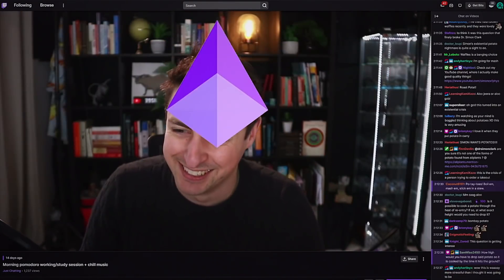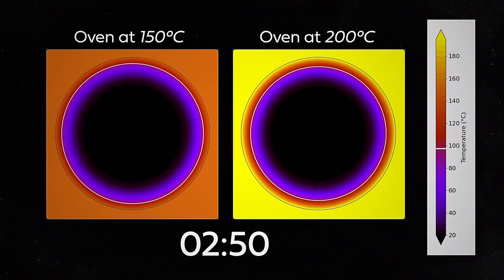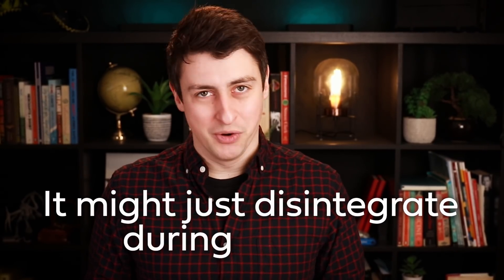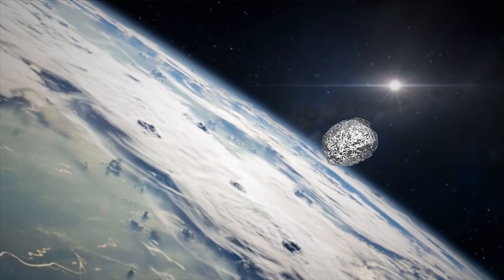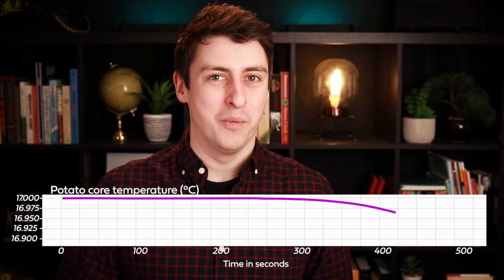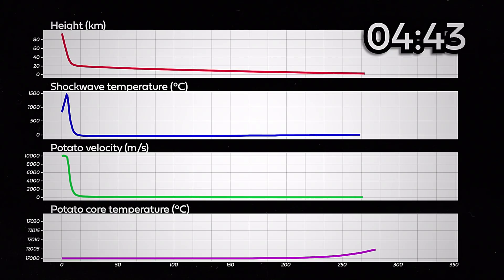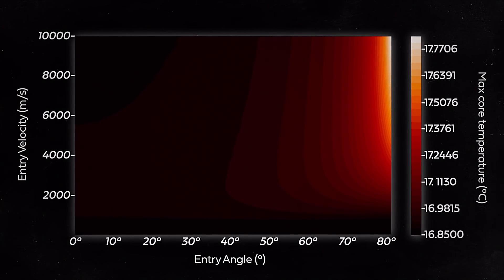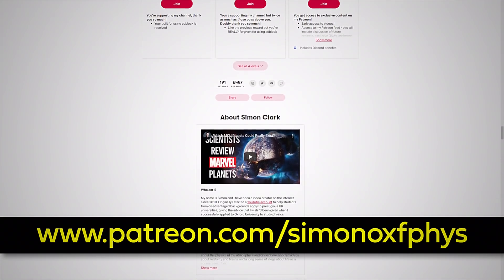Dropping a potato from space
Could you cook a potato simply by dropping it from space? Using physics and python code, I found out. Finally putting that PhD to good use...

(note physical copies will be available in the US and Canada in September)

OK I know what you're thinking - yes, this was a great use of a week. I apply thermal physics, atmospheric physics, and just a dash of cooking to the question 'can you cook a potato by dropping it from space'? Thank you to stevevagabond (a filthy bun hands believer) for asking this question on Twitch!

II

II

This video is about the scientific method. Could you cook a potato by droping it from space? What physics and computer science do you need to calculate that? I talk about shockwave temperatures, falling through the atmosphere, and potato x-wings. All this and more in this video essay slash vlog.